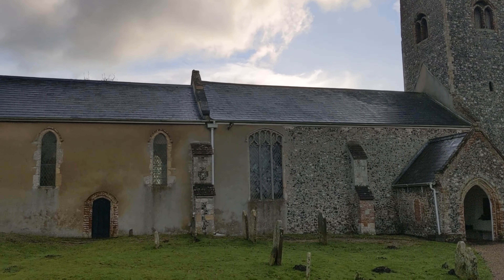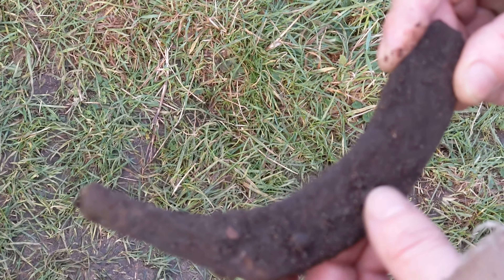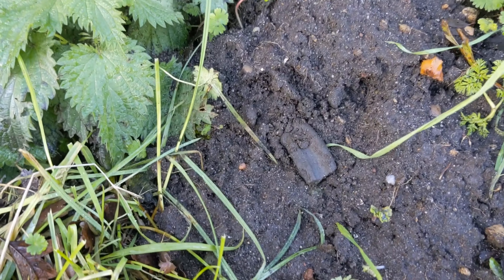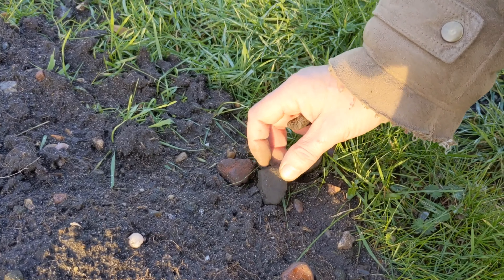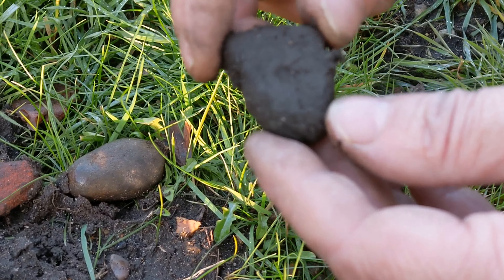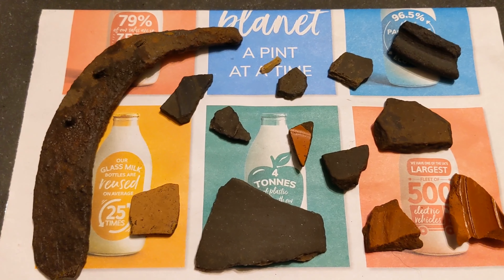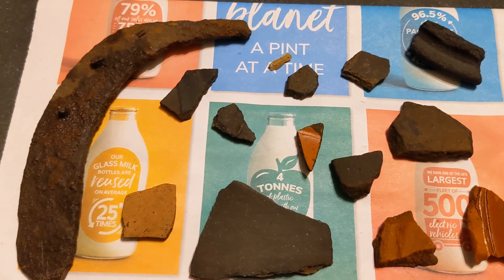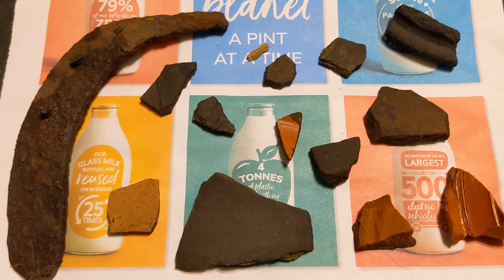Day 4; Roman Town 365 Days of Walks